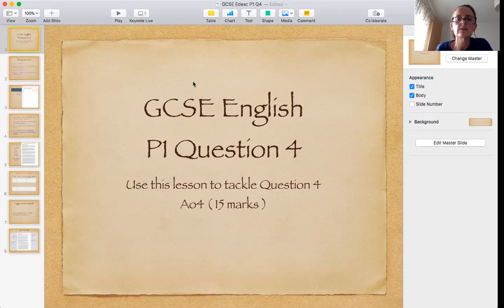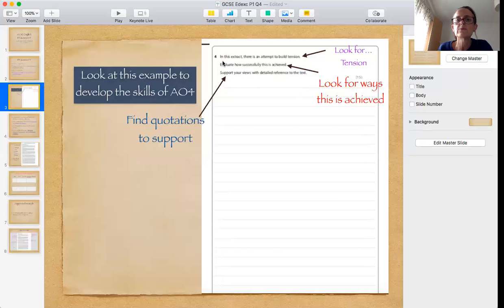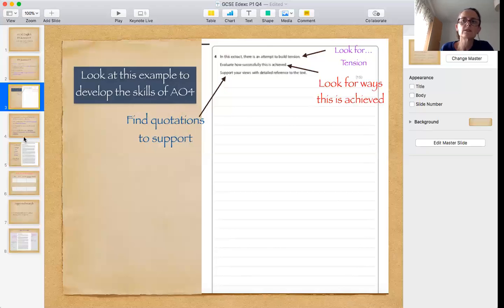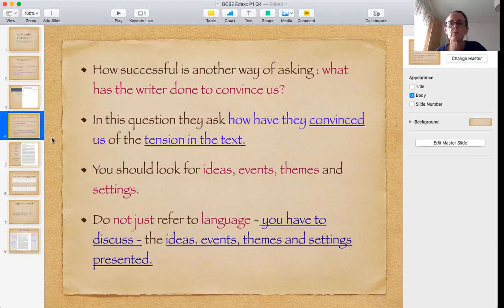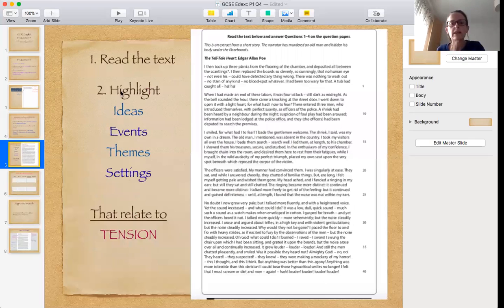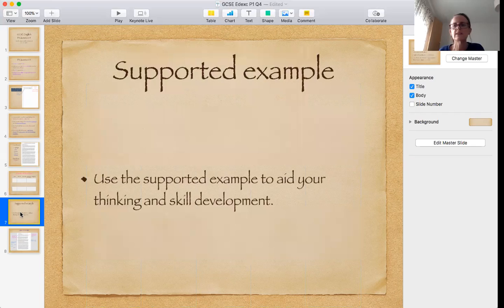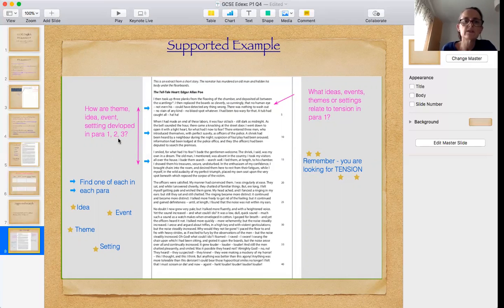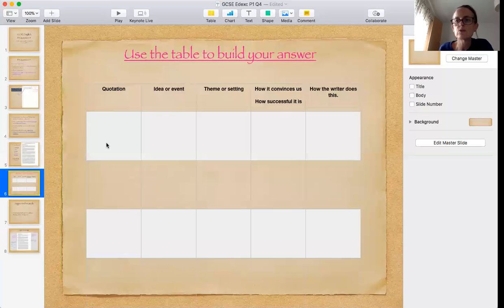GCSE Paper1 Q4 AO4 lesson & supported example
Use this lesson to support your learning from the Powerpoint lesson.

GCSE Paper 1 Question 4 - this lesson has a supported example of how to find themes, ideas, events and settings.